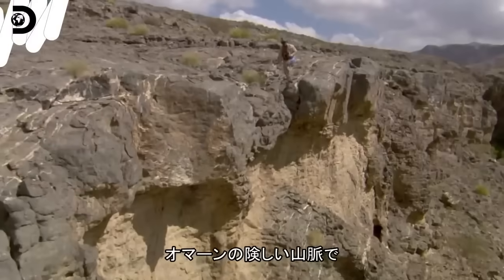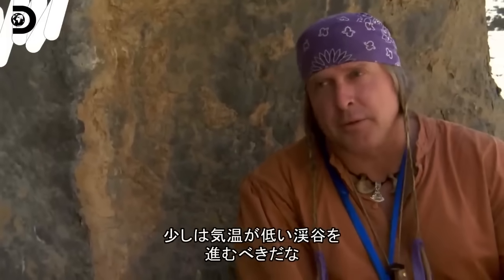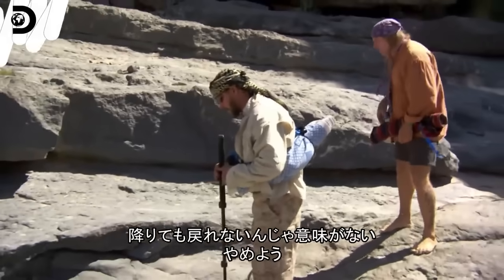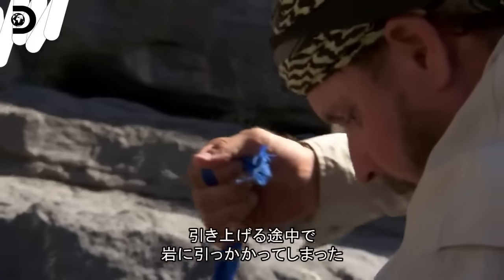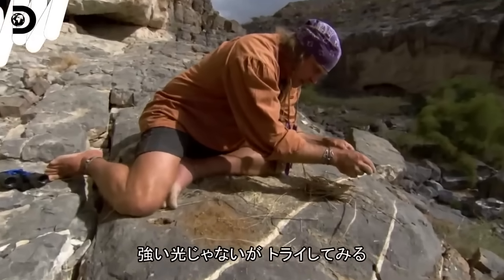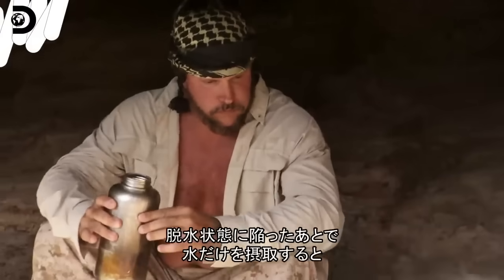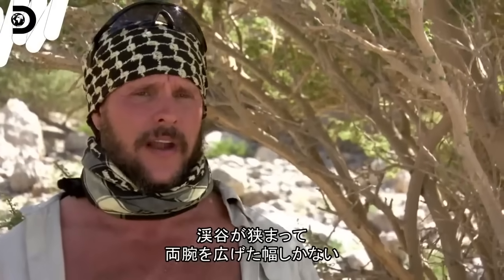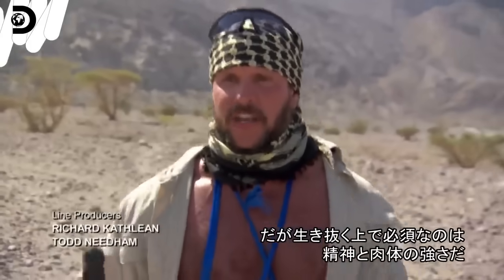【灼熱の絶望】アラビア砂漠で遭難サバイブ 03 / デュアル・サバイバル シーズン4（ディスカバリーチャンネル）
特殊作戦部隊歴20年のジョーと原始的な生活を奨励するコディは今回、うだるように暑く広大なアラビア砂漠の真ん中で、飲み水もなく立ち往生するという状況に陥る。不運にも彼らのラクダは逃げてしまい、気温が急上昇しているため、すぐにでもシェルターを見つけなければならない。その後、2人は水を探して渓谷に入るが、雨の脅威が鉄砲水を引き起こす可能性を高める。サバイバルの達人はこの究極の局面をどう乗り越えるのか！？

面白いと思ったら ディスカバる でシェア